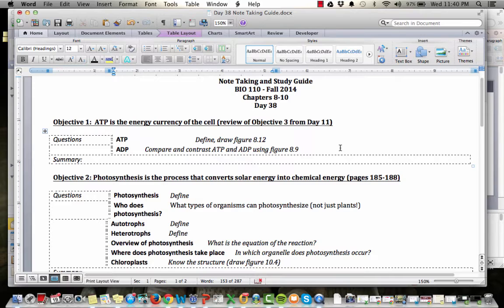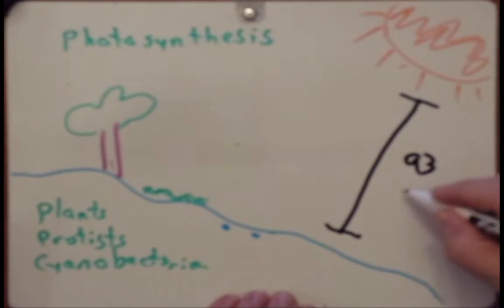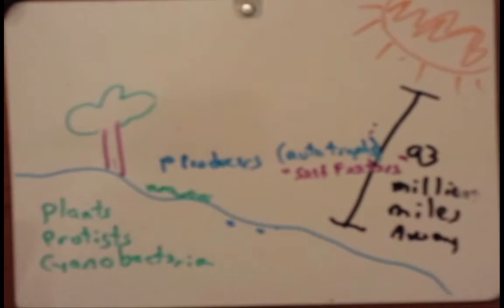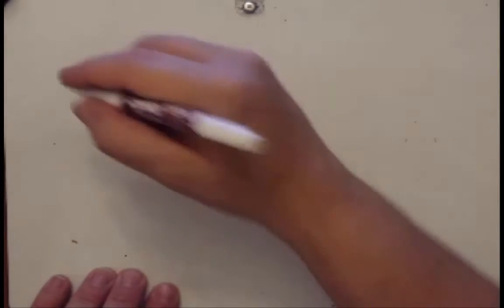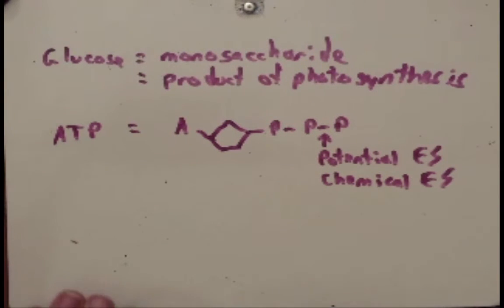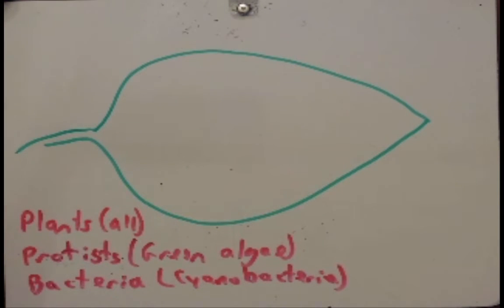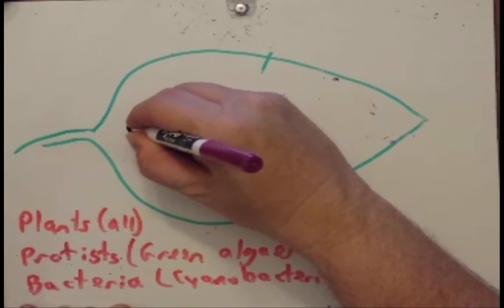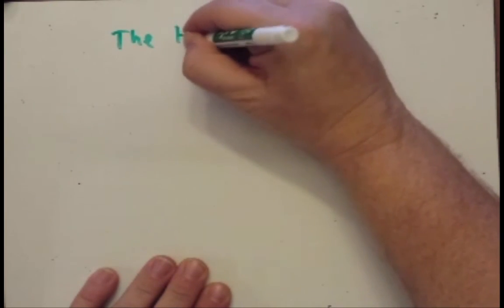Day 38 Photosynthesis Obj 1 and 2 BIO 110